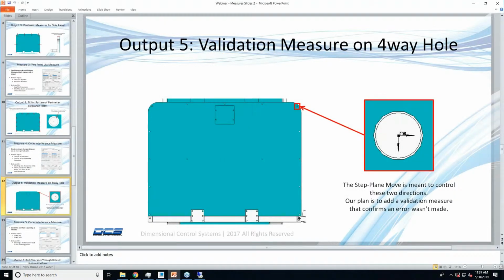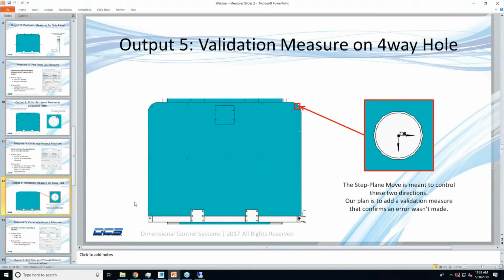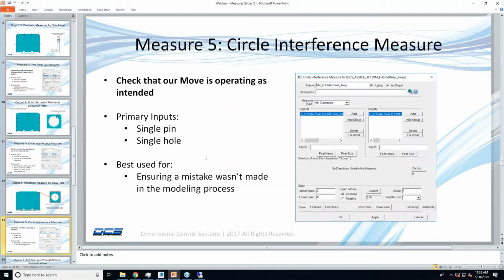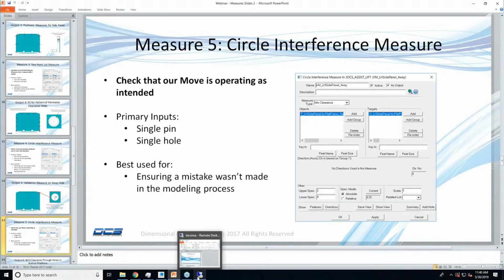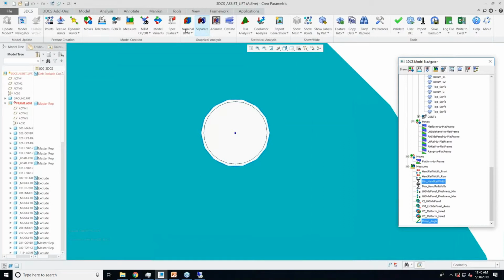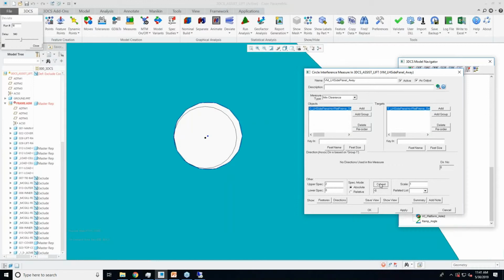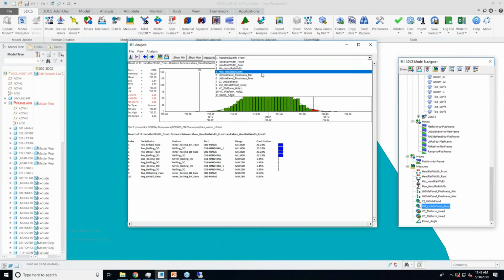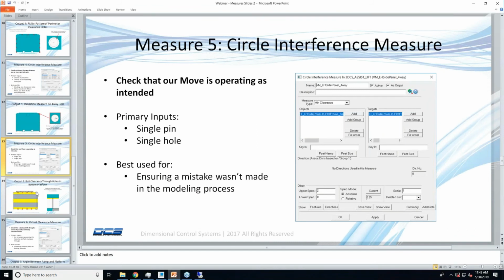Simulating Inspection - Validation Measure - Check Your Model [Clip 5]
Measurements Webinar Clip 5
Clip from the Webinar hosted on May 30th, 2019 ---

Modeling a Variation Analysis CAD Model creates a digital twin of your product. This virtual prototype behaves like your product, and can be used to simulate different builds of your product; essentially creating a digital assembly line and seeing all of the products made and how much variation each product has.

Point-to-point Measurements are pretty straight forward. You pick two points, and the software gives you the results of the distance between those two points. This gives a quick idea of a gap condition, but doesn't cover a large number of other circumstances.

DCS Variation Analyst Spencer Strouse and Senior Variation Analyst Gary Bell as they demonstrate how to apply and use a number of different measurement types other than Point-to-Point to help you model faster and get the outputs you need to make decisions.